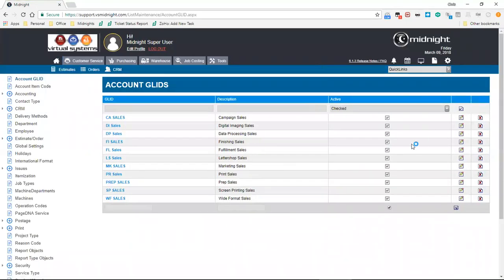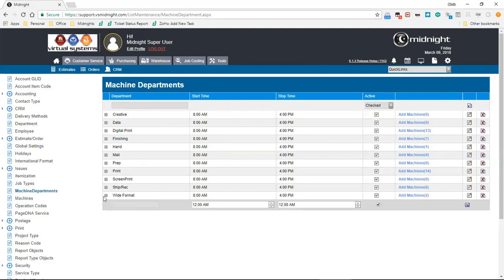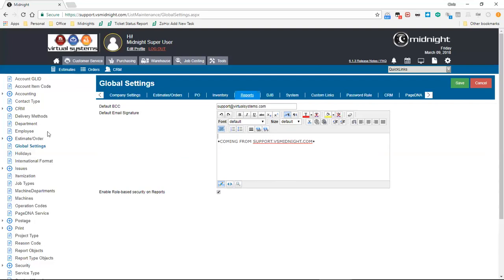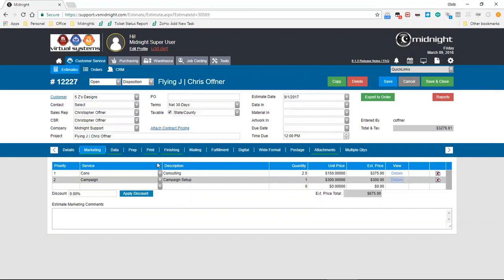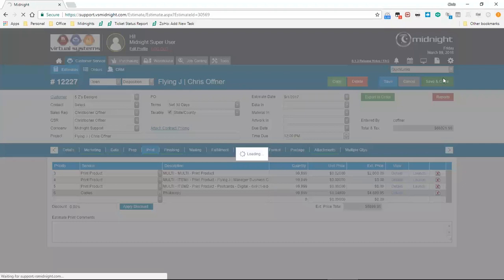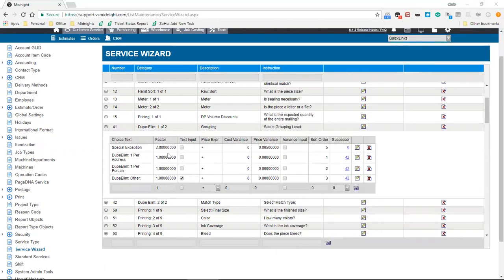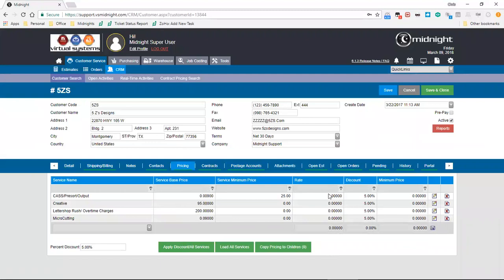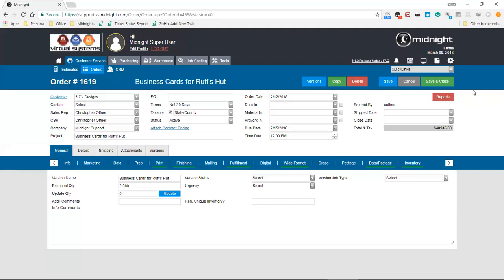Midnight 6.0 Training | General Pricing